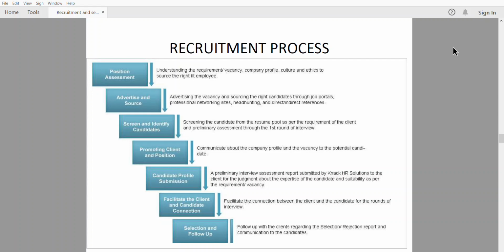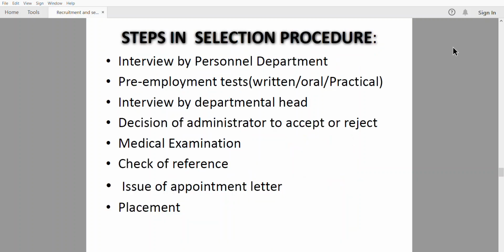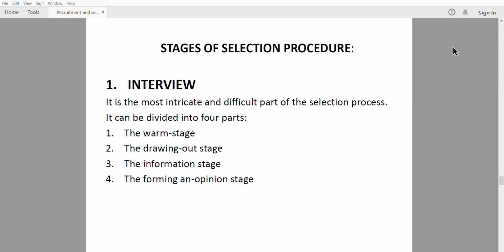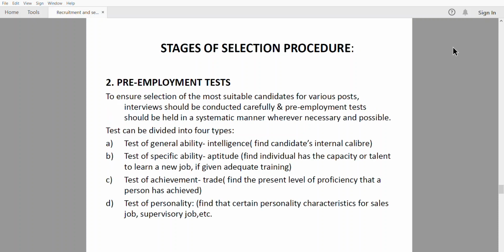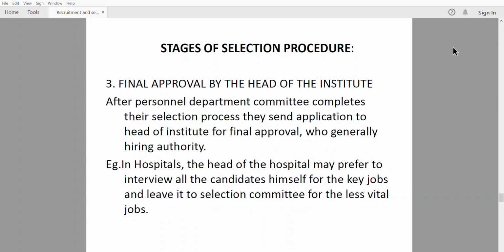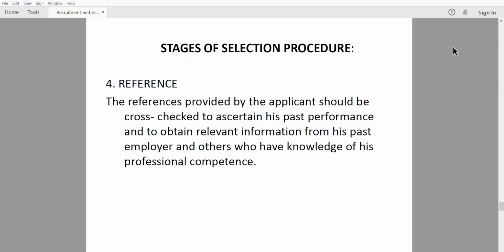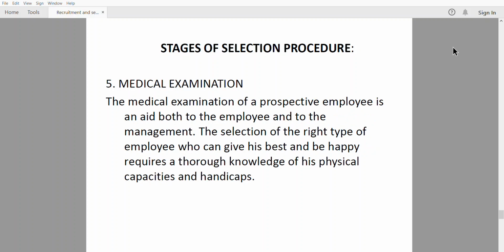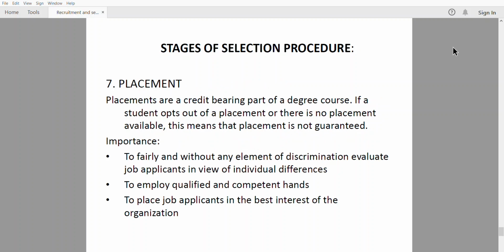Recruitment and selection Part2